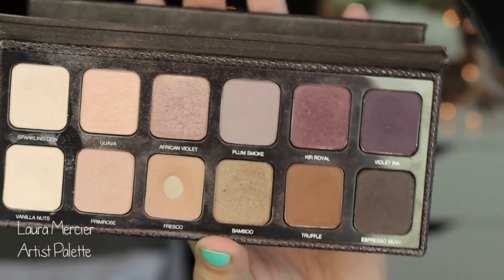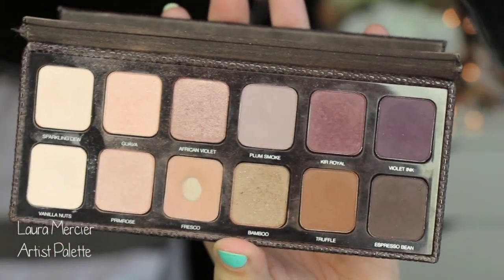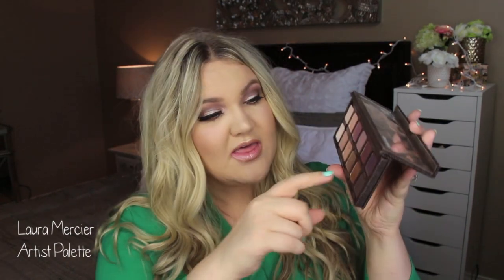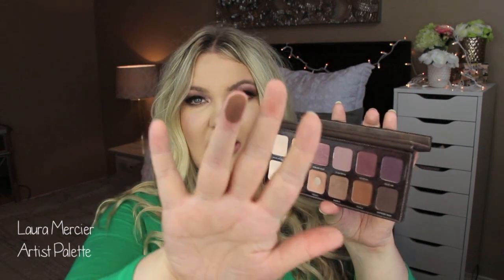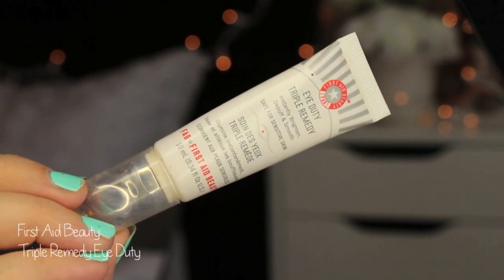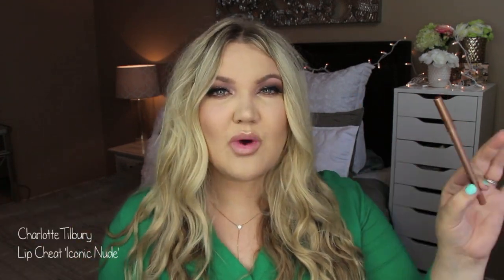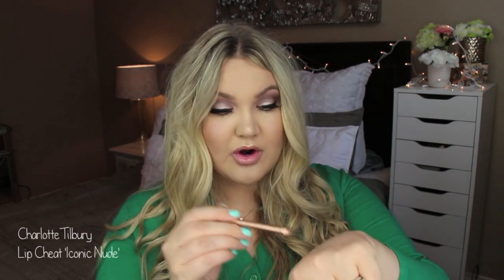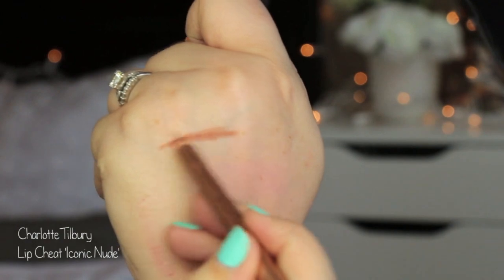MARCH BEAUTY FAVORITES | 2016 MRSLOLALYNN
Sorry my video is a little late, but I figured y'all wouldn't mind!!! XO- Laura

EYES:
-Laura Mercier Artist Palette
-Makeup Geek Foiled Eyeshadow 'Grandstand'
-Too Faced Better Than Sex Waterproof Mascara
LIPS:
-Charlotte Tilbury Lip Cheat 'Iconic Nude'
CHEEKS:
-Anastasia Contour Kit
FOUNDATION:
-Estee Lauder Double Wear Maximum Cover 'Creamy Vanilla'
NAILS: Pop Beauty 'Mint Pop'
JEWELRY: Necklace and Earrings Charming Charlies

PRODUCTS MENTIONED:
-Laura Mercier Eye Art Artist Palette